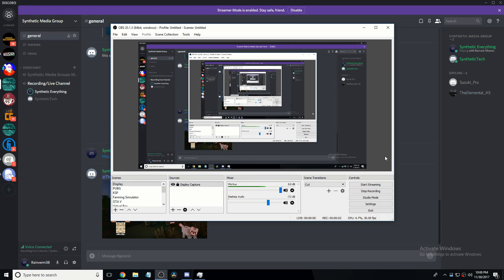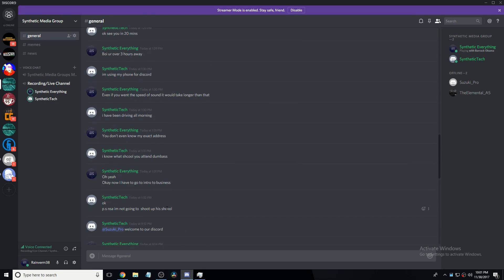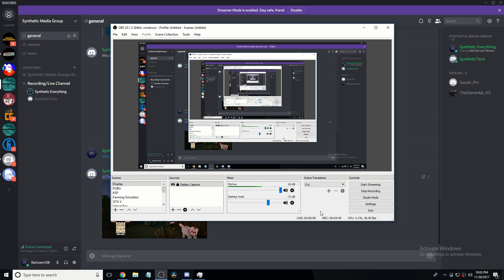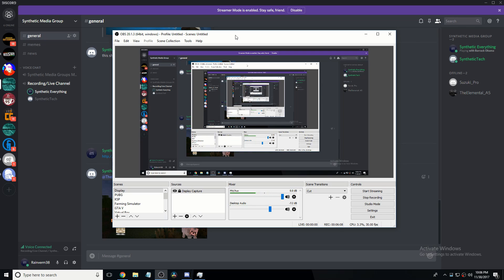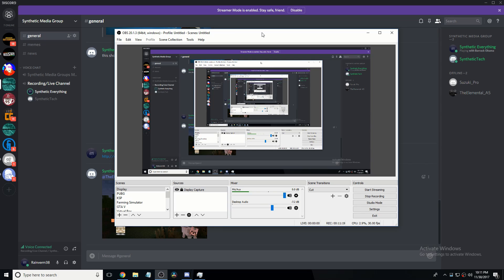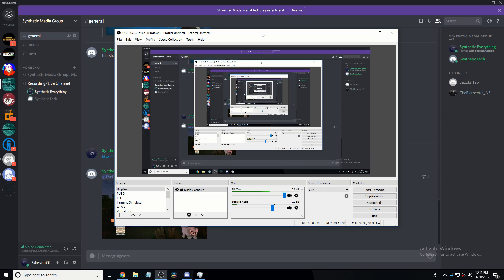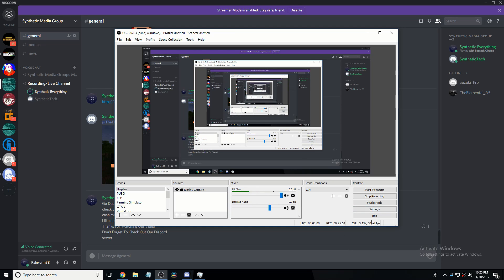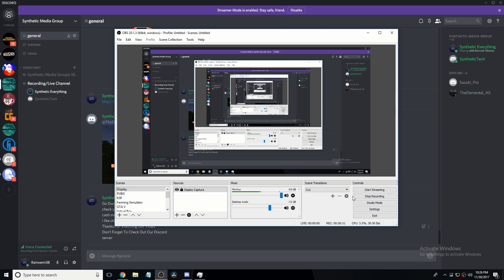The Longest Intro And Outro Ever The Most Shamless Plugs In One Video (No Clickbait)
Synthetic Everything and SyntheticTech achieve the longest intro and outros ever